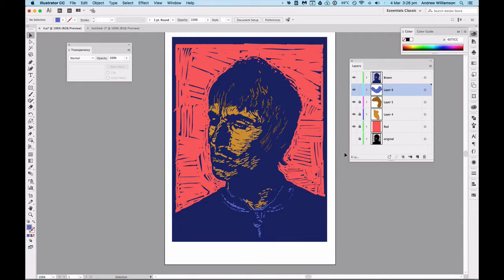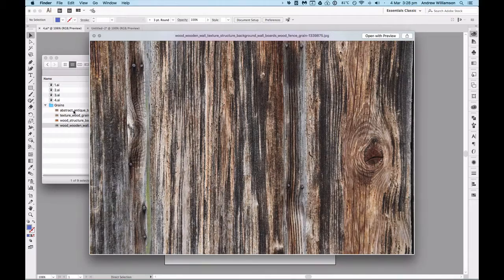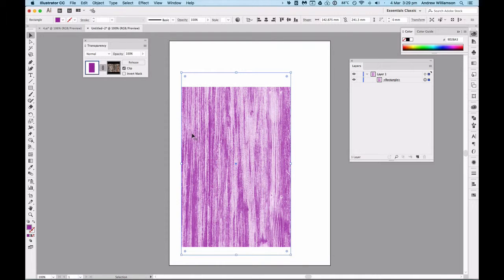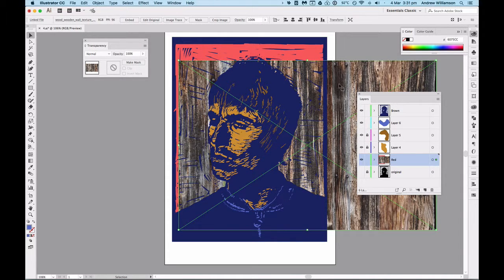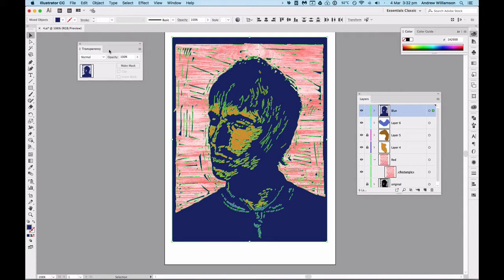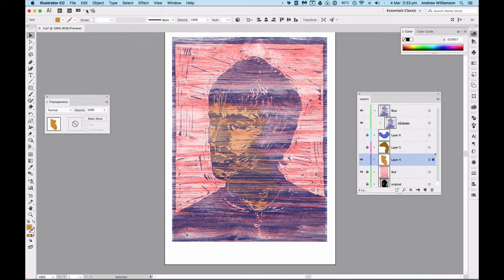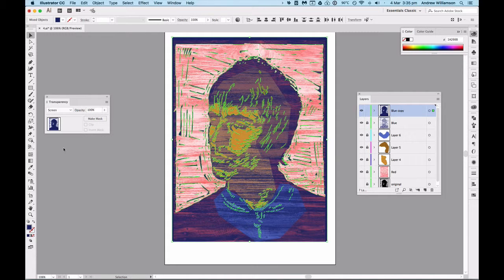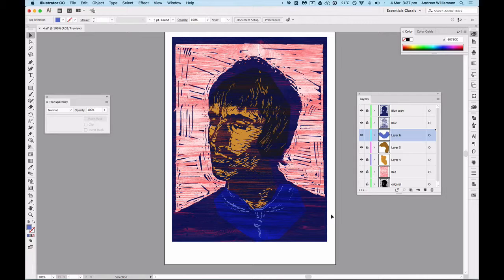9 Adding wood grain